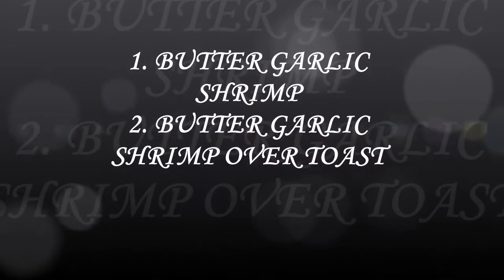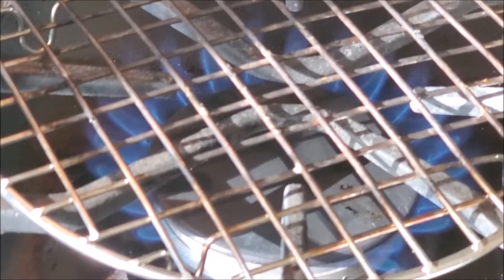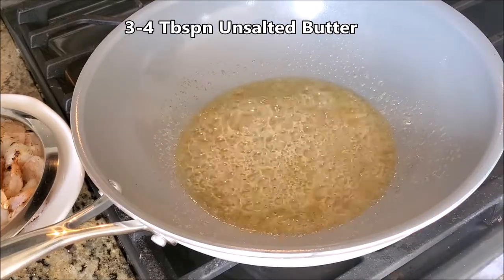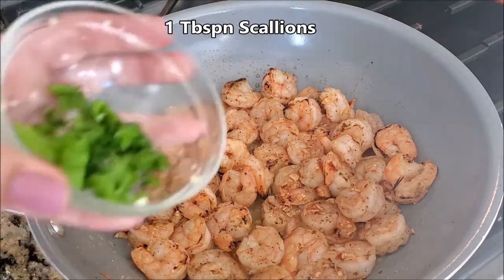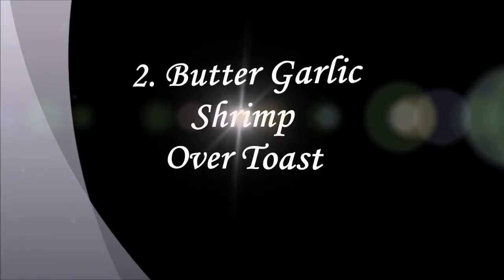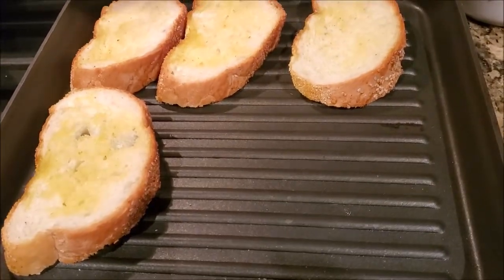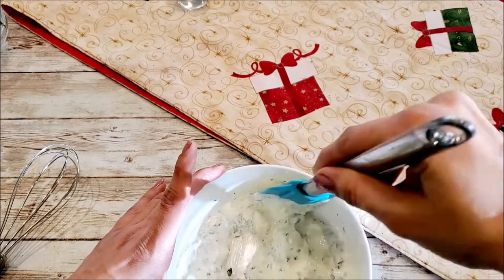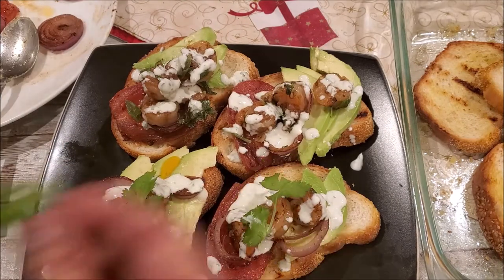Garlic Butter Shrimp | Shrimp Over Toast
hey buddies, try this delicious Garlic butter Shrimp,  you can serve it as appetizer and its very easy to make. With just few ingredients we can make this party appetizer, good thing is we can actually make it in big amount at once. Enjoy